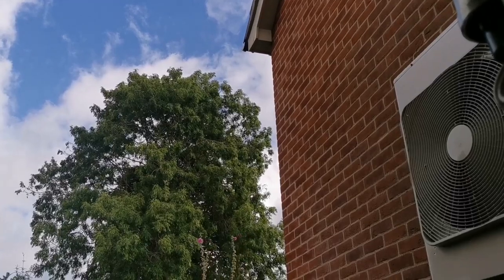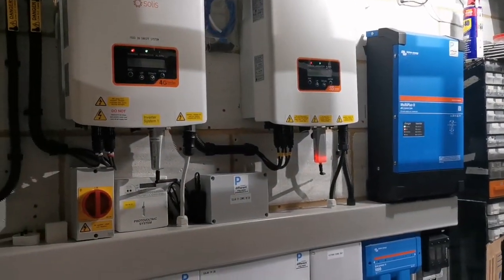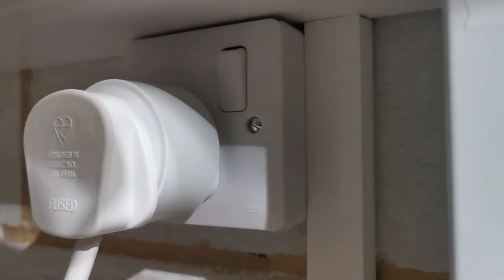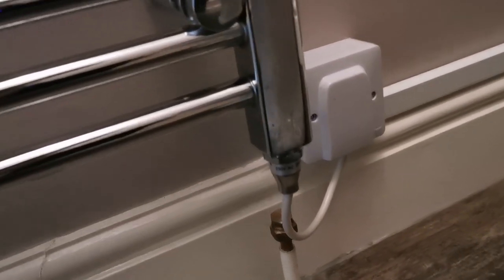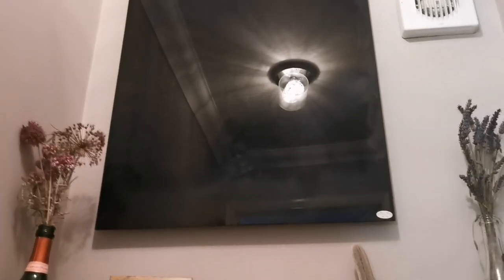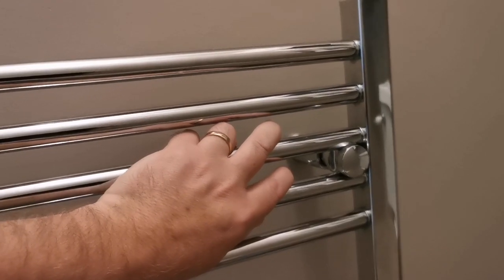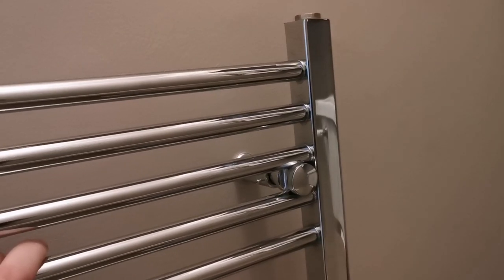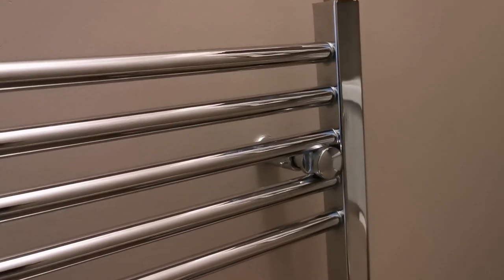Winter preparations - Bathroom radiators going electric - easy low power retro fit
Part of my testing heating our hone with just electruc revealed I preferred the heat from our towel rails in the bathrooms to that of an Infrared mirror.

I didn't mount it ideally I know but theres nothing like a warm towel so I'm trying out radiator immersions and committing to bit using the oil boiler.

Eventually well remove it and the radiators.

Big commitment... But the pipework stays unless we pull up the floors at any time